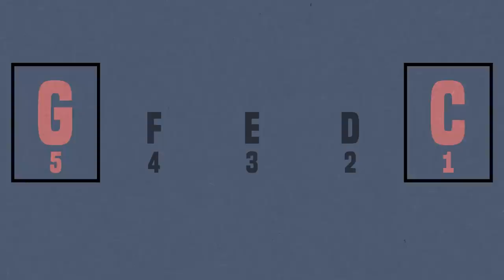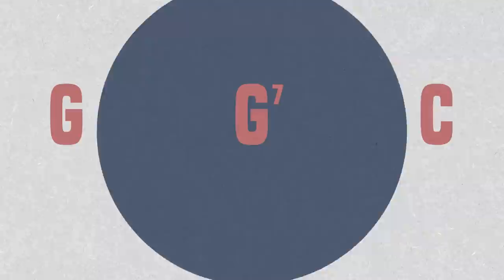The Prog-Bluegrass Rhythm Hiccup - Tony Rice Rhythm Guitar Trick